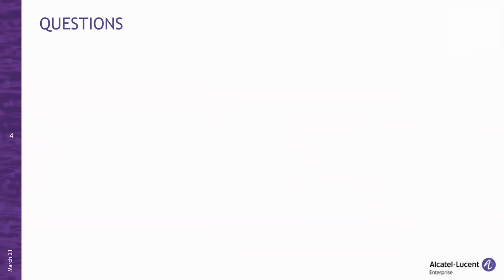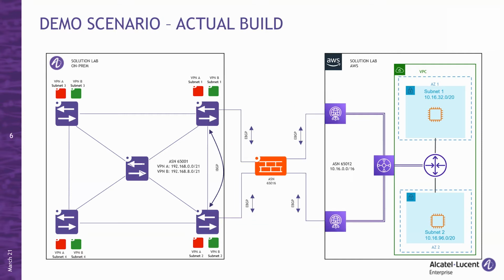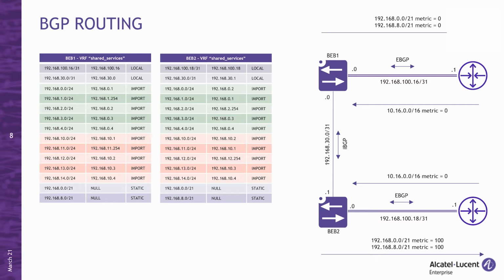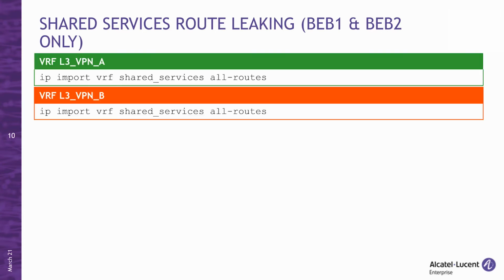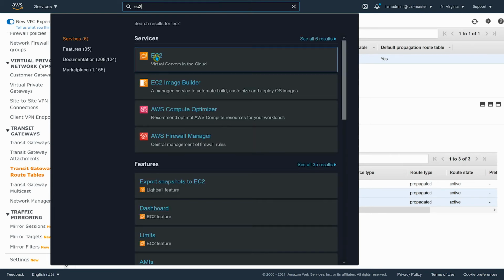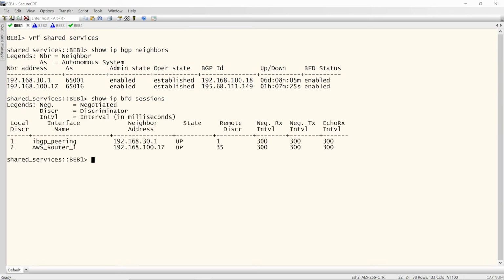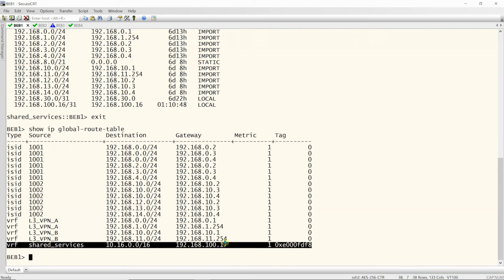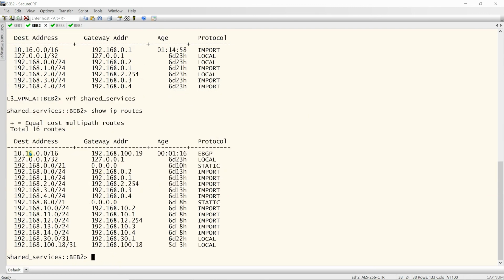Hybrid Cloud Architectures - AWS - ALE Network Technical Demo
Do you need to connect your on-prem networks with your Virtual Private Cloud on AWS, Azure or another cloud service provider? This video explains how to do this using BGP and it also explains how to create a shared services VPN using SPB-based VPNs. We also include a demonstration based on AWS VPCs.
for more ALE Network technical content.